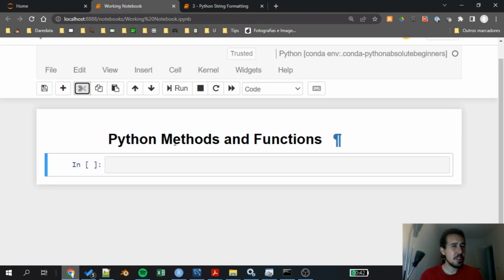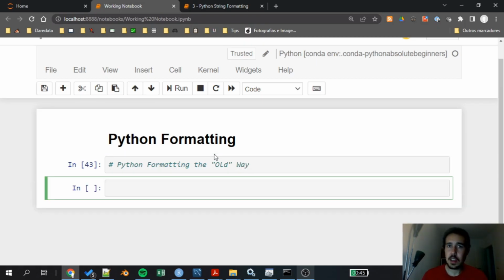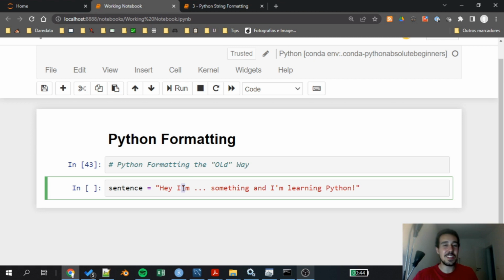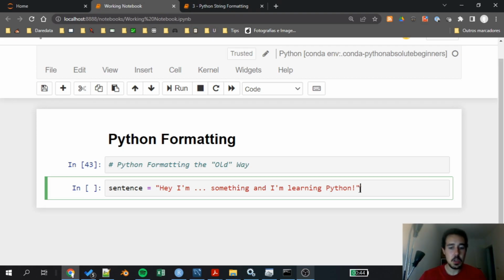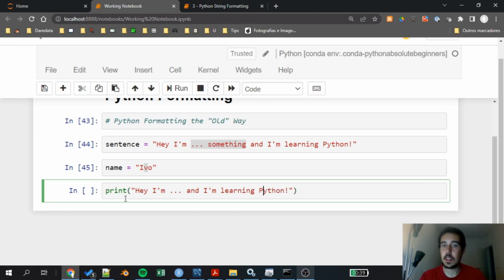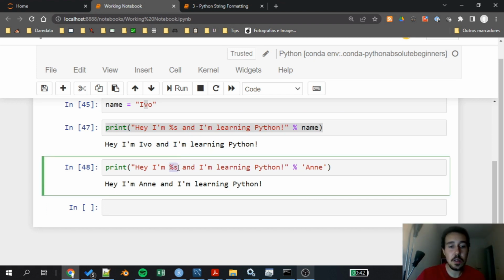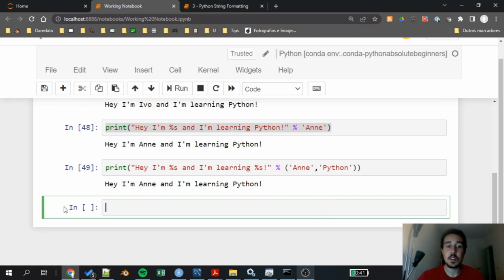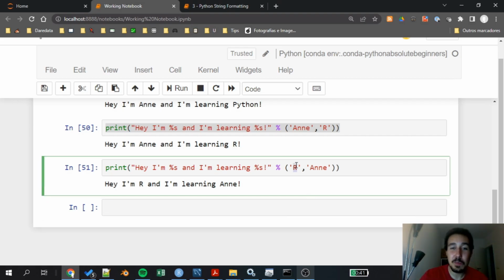Python for Absolute Beginners Course - Formatting Strings